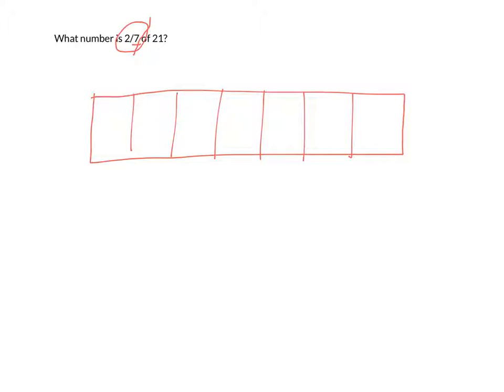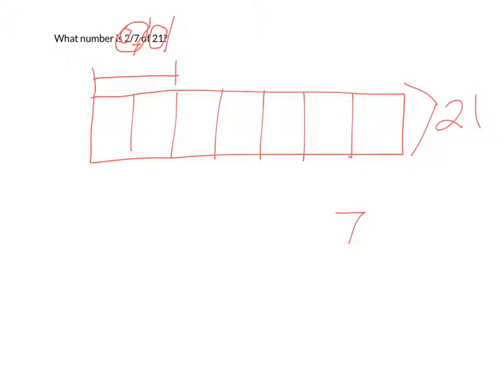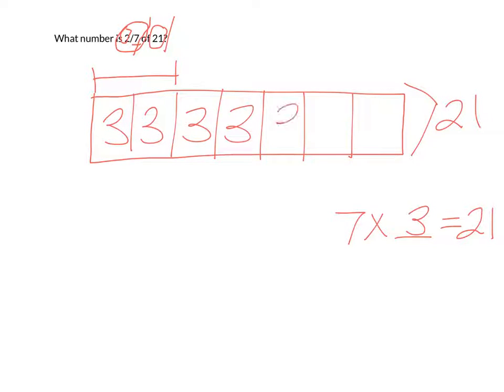Mult of a fraction by a whole